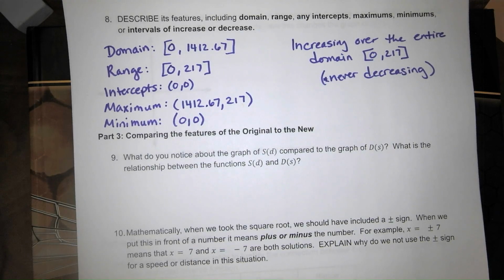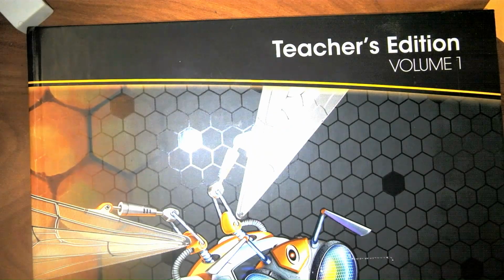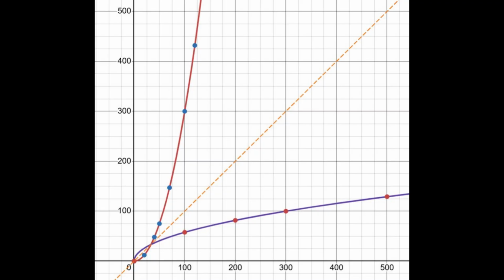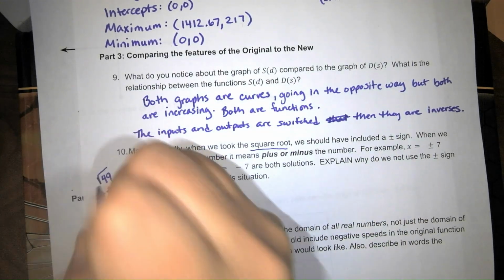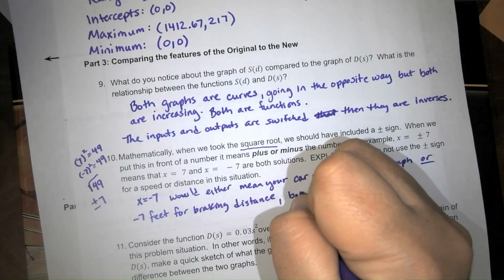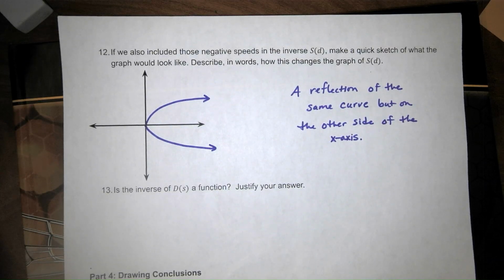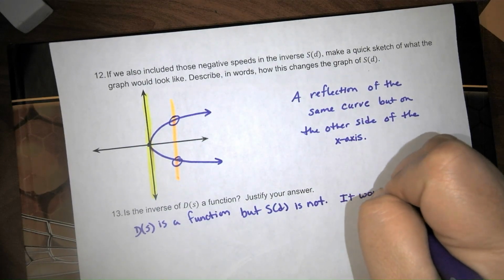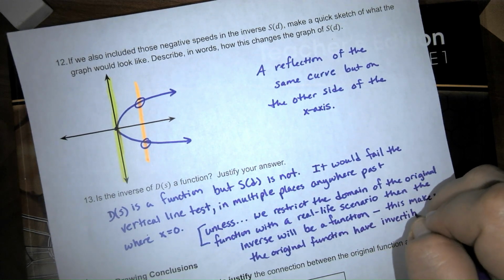Lesson 1.2 Flipping Ferraris 10-13